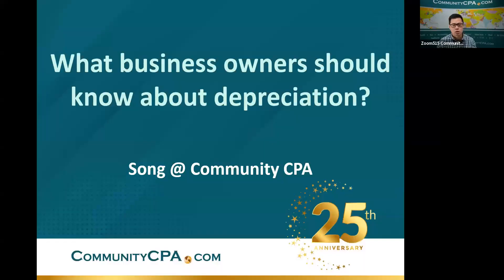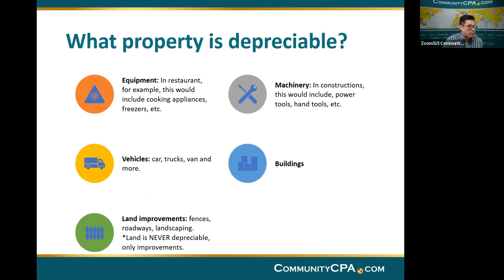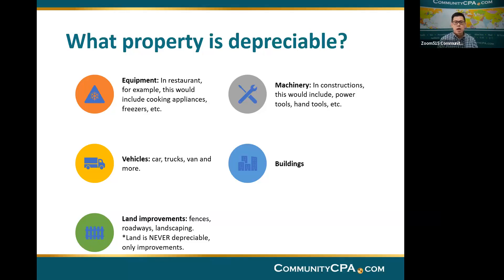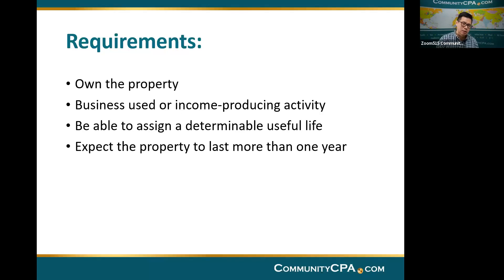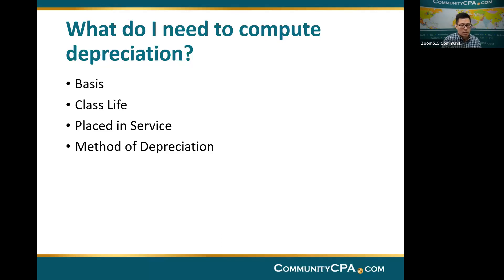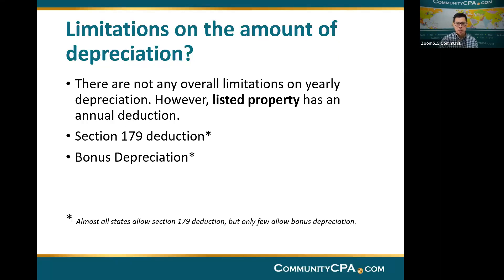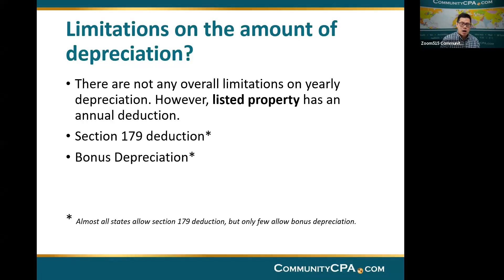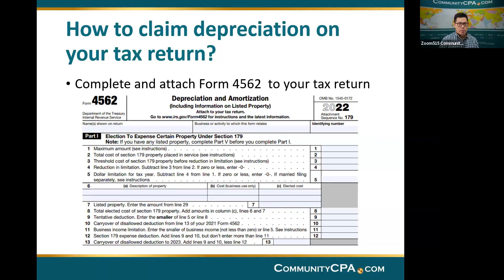Depreciation Explained - What Is Depreciation, and How Does it Work?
As a business owner, you might have certain assets and property that lose value over time and usage. You can recover the cost or other basis of some of these items -- but do you understand how depreciation works? In this session, Song Mo will discuss the items that can and cannot be depreciated, as well as methods you can use. Come and familiarize yourself with this aspect of operating your business!

About Community CPA
Community CPA is a firm specializing in growing small and mid-sized businesses. We are your next-level CPA firm and your trusted advisors who speak your language.